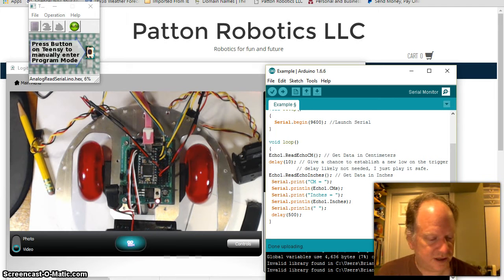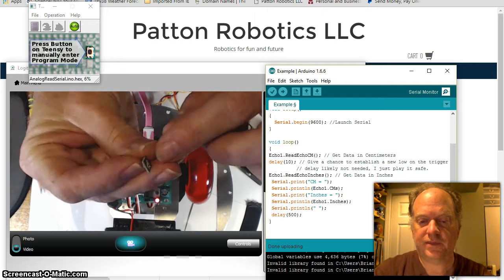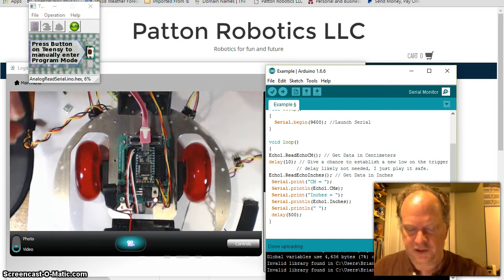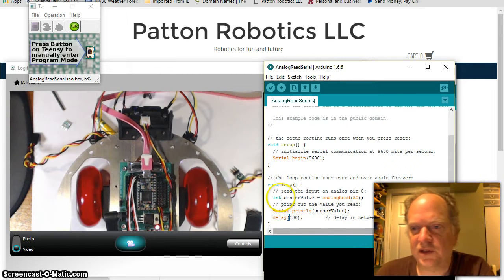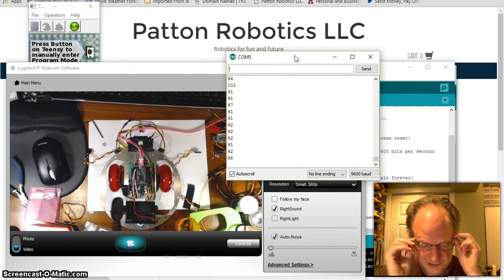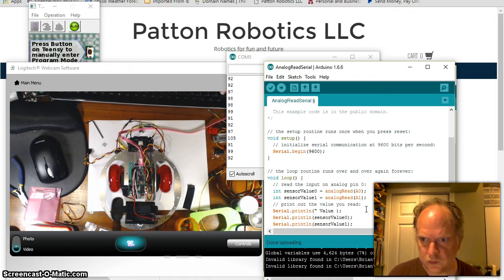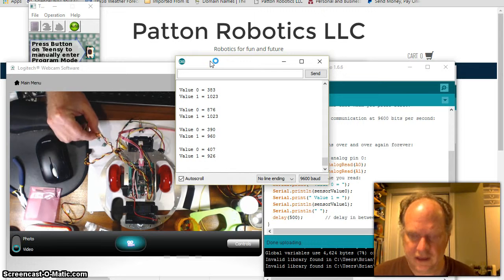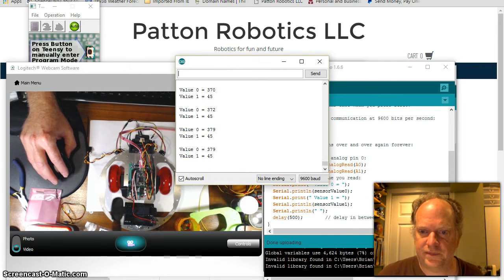Connecting Three Wire Analog Sensors to Arduino and Teensy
Using included basic sketches to output data from analog sensors on a Arduino compatible Teensy board.